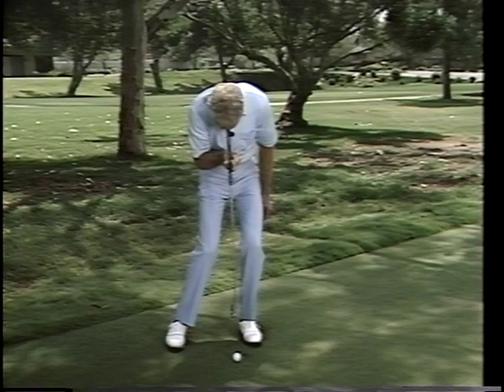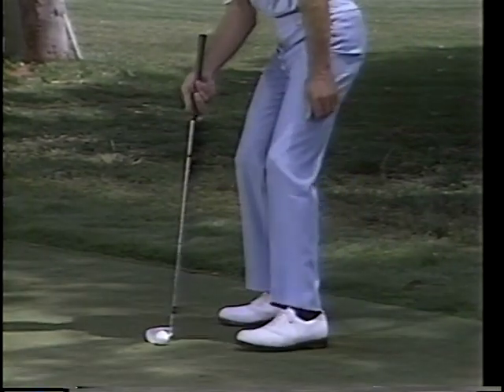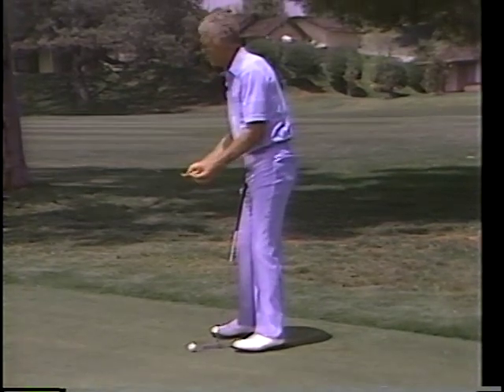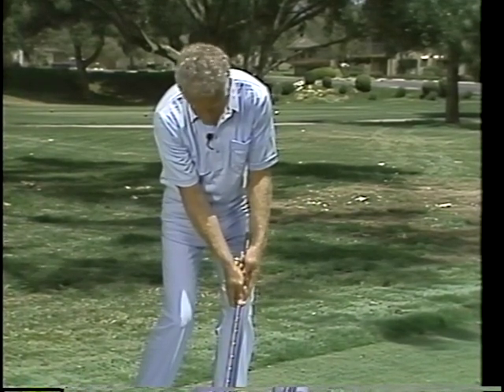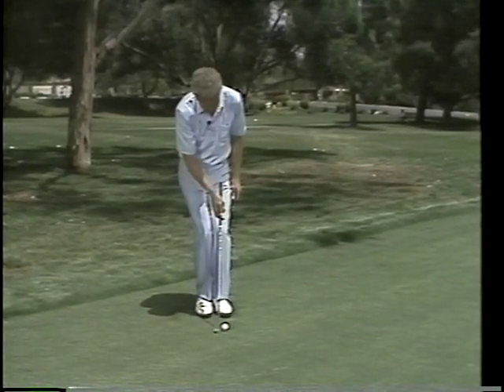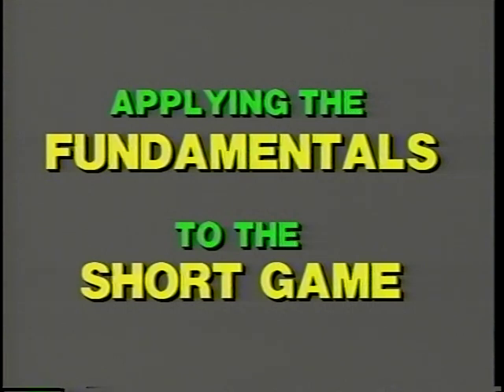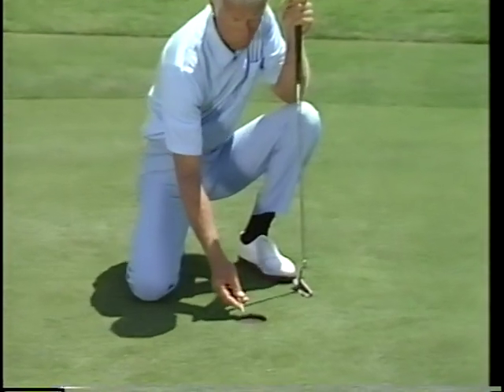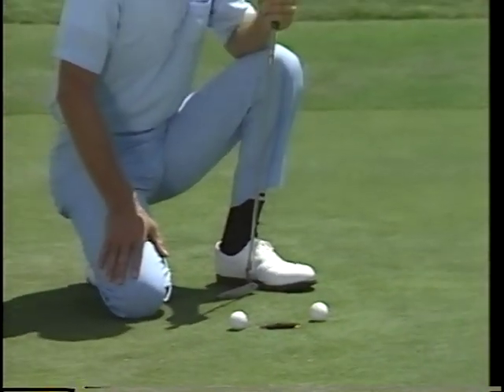PGA Tour winner John Schlee shares his private lessons from Ben Hogan. Part 4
PGA Tour winner and US Open runner up John Schlee took personal lessons from Ben Hogan in the late 1960's and early 1970's. He shares some important fundamentals taught to him by Ben Hogan that allowed him to be a consistent money winner every year on the PGA Tour. One of the most important fundamentals Hogan taught Schlee was the Impact Position, how to achieve it consistently, and how to lower your scores at the golf course. John created a teaching program called Maximum Golf and taught these lessons to 1000's of students at his golf schools and through his book/videos that he sold through mail order. John Schlee passed away on his birthday on June 2, 2000, but his videos and teachings are still around for your benefit.

Tom Bertrand was an assistant and friend to John Schlee at his golf schools and makes an appearance in his instructional video. He wrote a book The Secret of Hogan's Swing which included many stories about his time with John Schlee and the knowledge passed to him by John which originated from Ben Hogan.